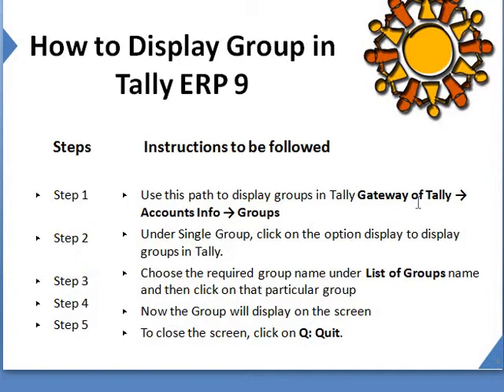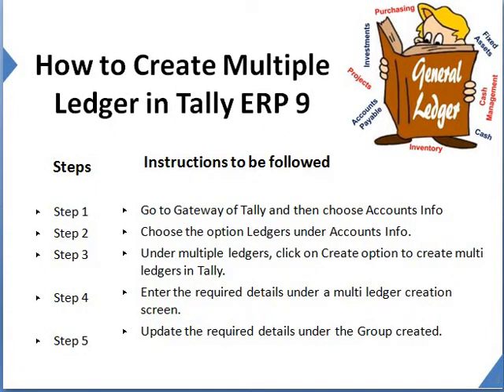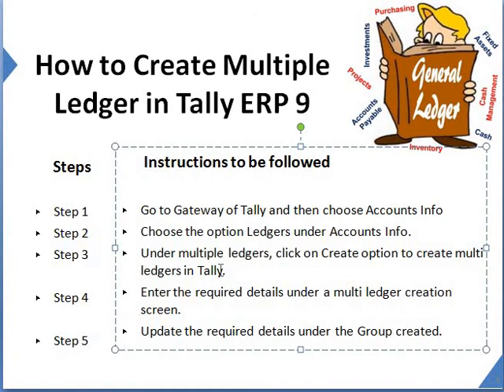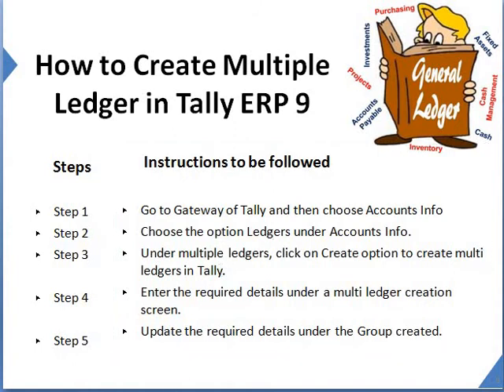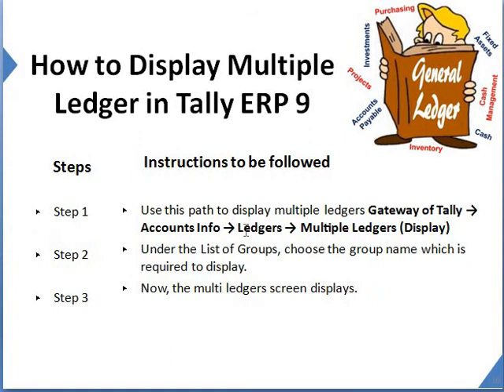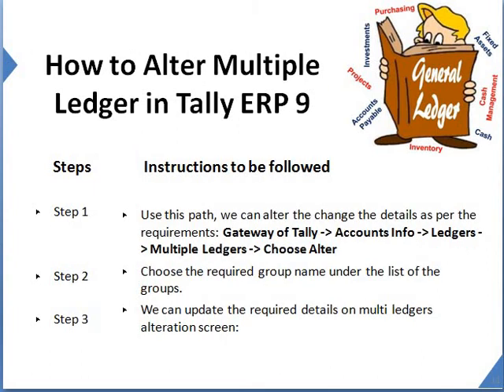Session 53 Computerised Accounting System